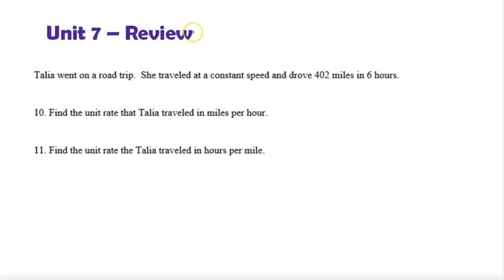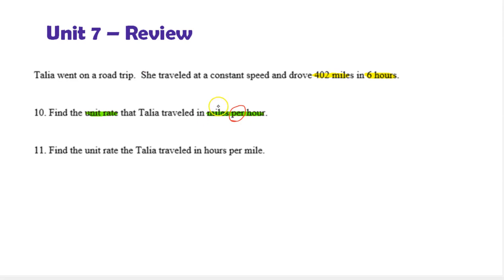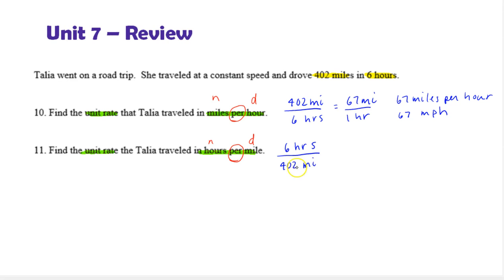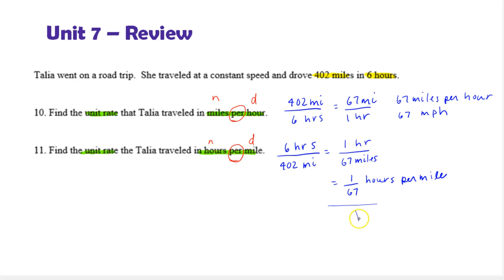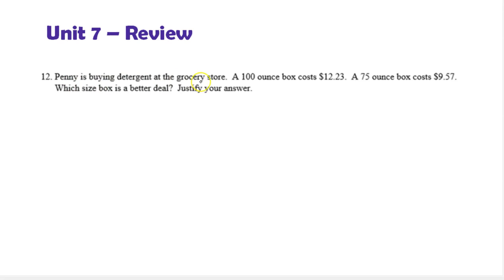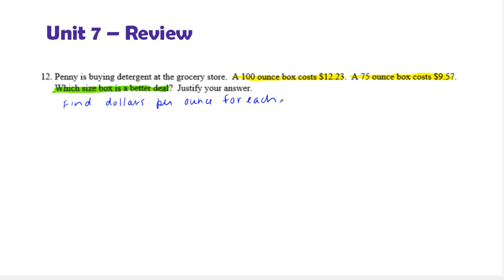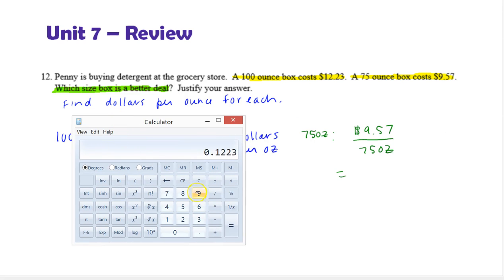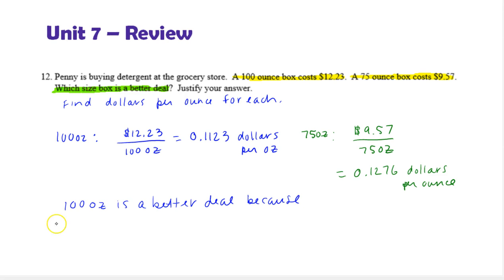Units 9 - 12 Review: Questions 10 - 12